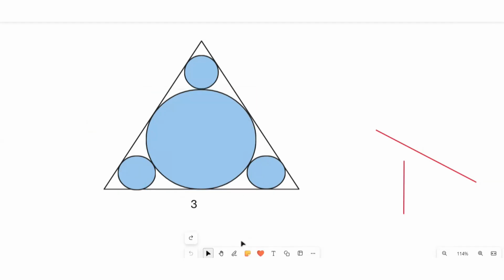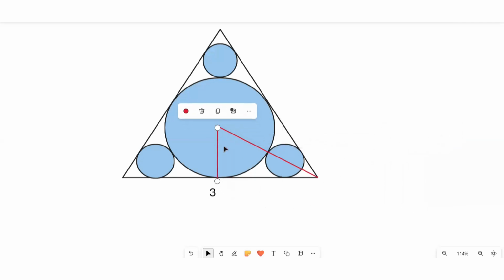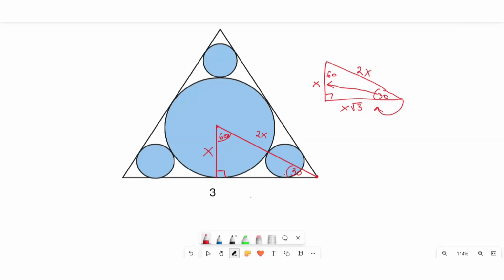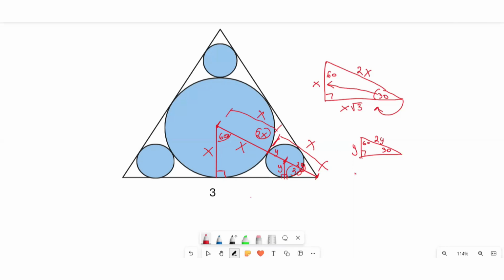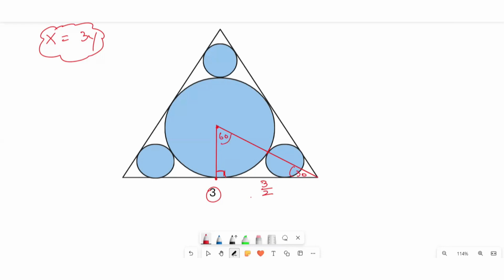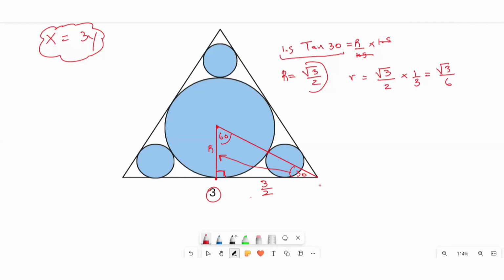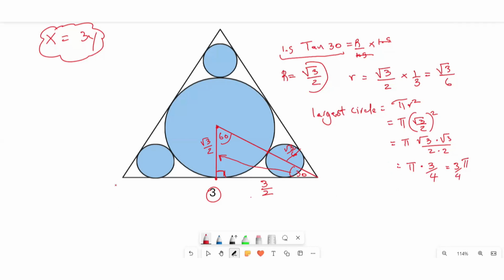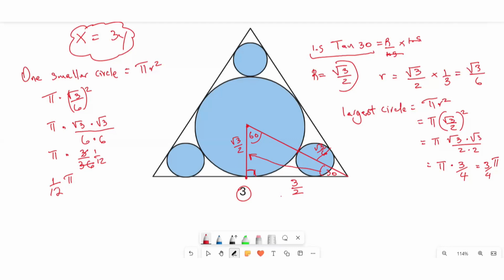Geometry: Shaded region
In this video I (Wendell)found the shaded area by using soh cah toa and the special 30,60 90 triangle properties.